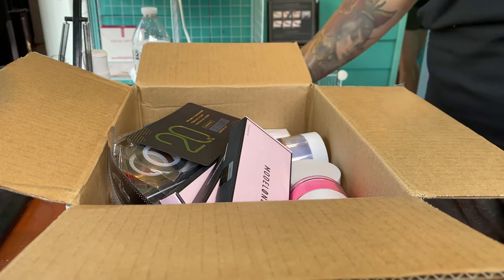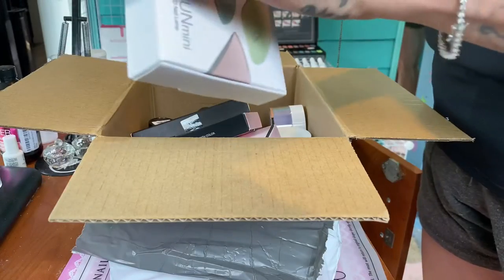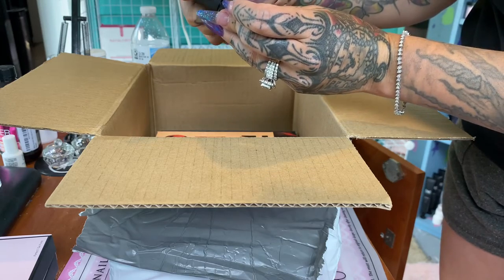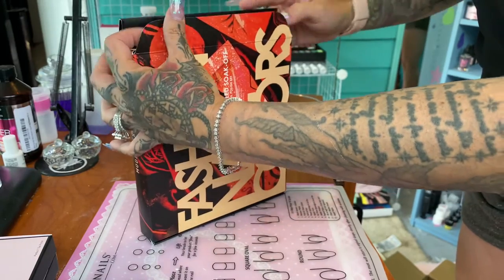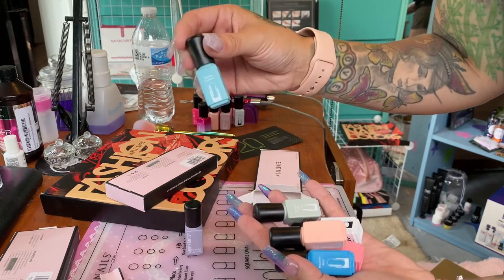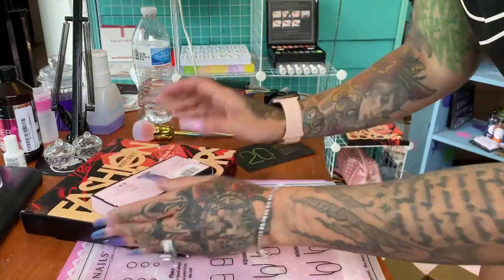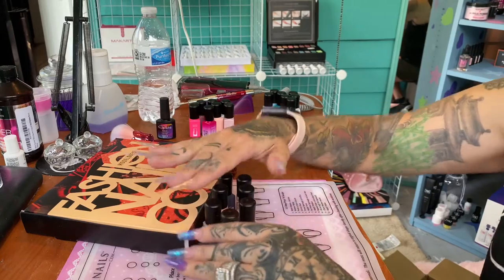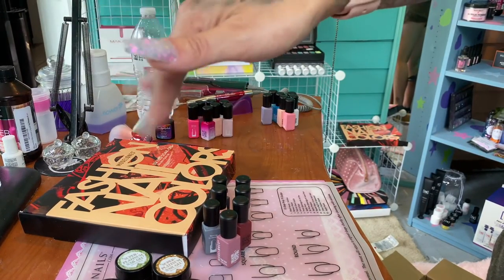Modelones Haul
New nail polish is from modelones also a few acrylics.